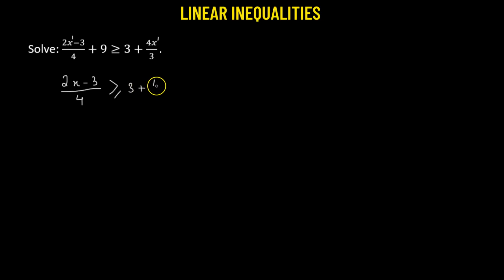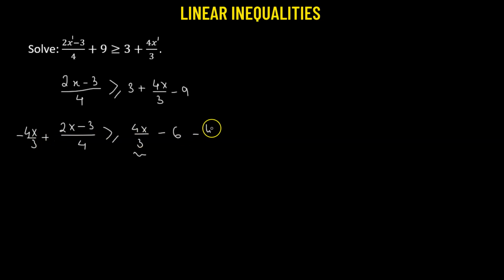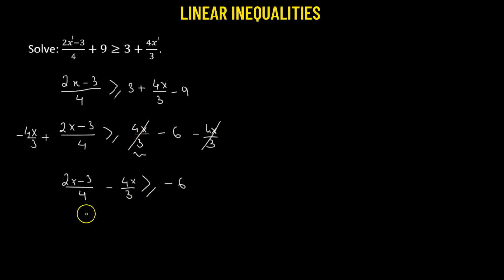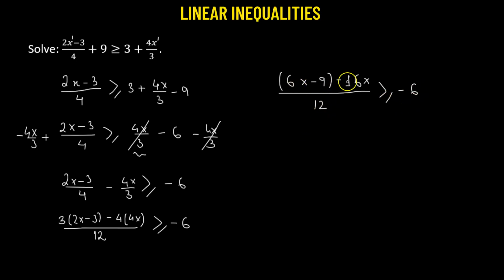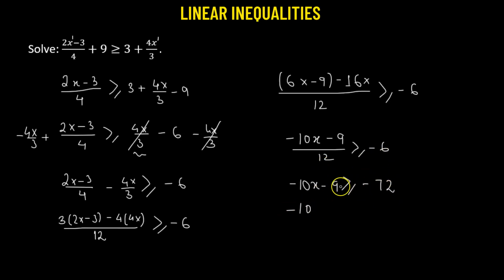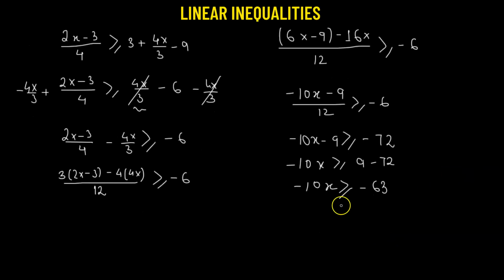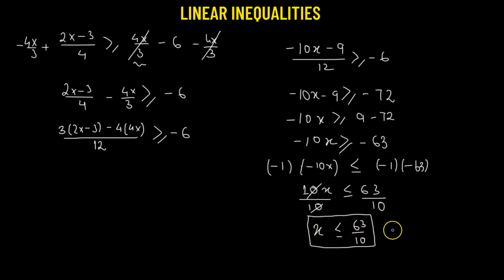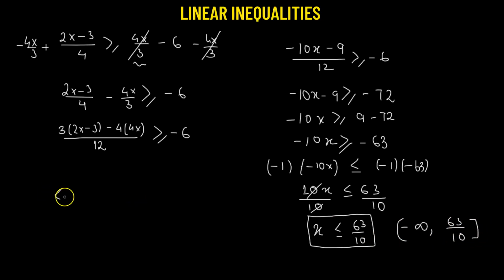Ex 11 | Linear Inequalities | Linear Inequations In One Variable